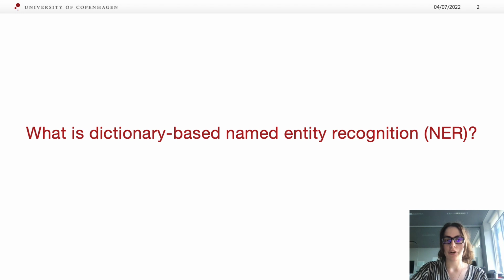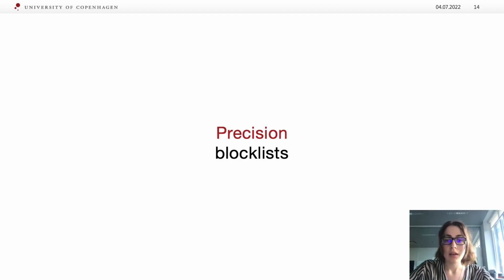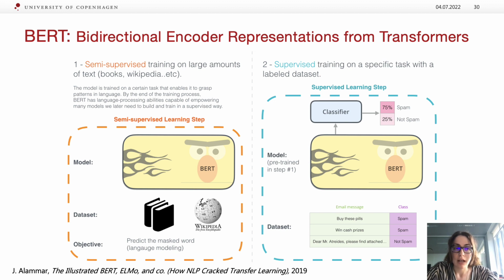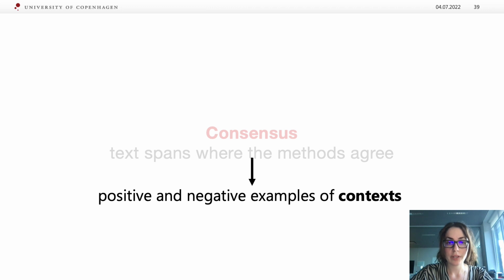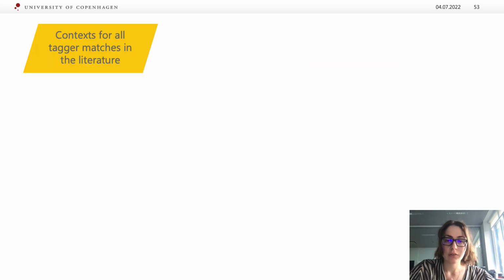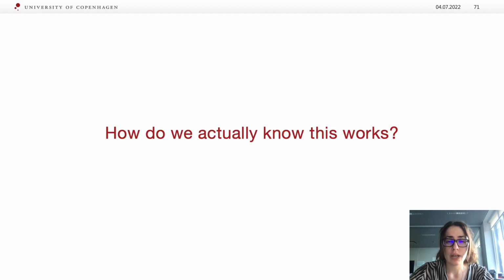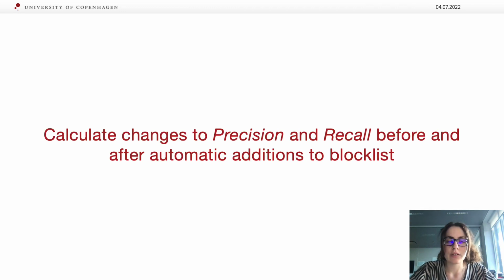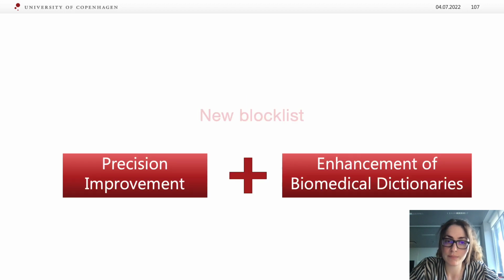Improving dictionary-based named entity... - Katerina Nastou – Text Mining - Abstract - ISMB 2022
Improving dictionary-based named entity recognition with deep learning - Katerina Nastou – Text Mining - Abstract - ISMB 2022